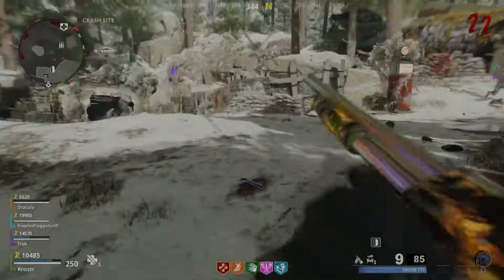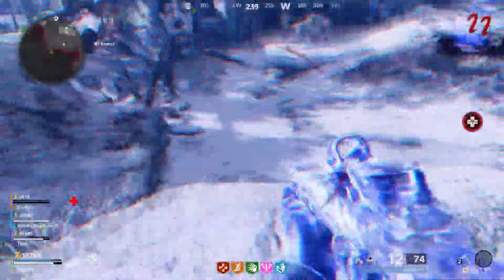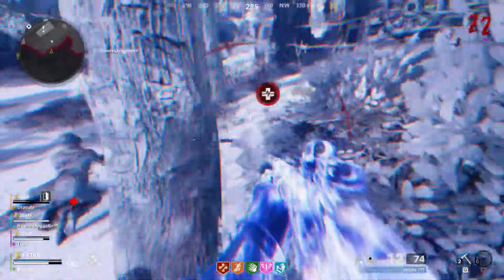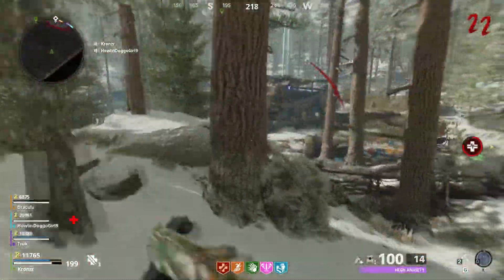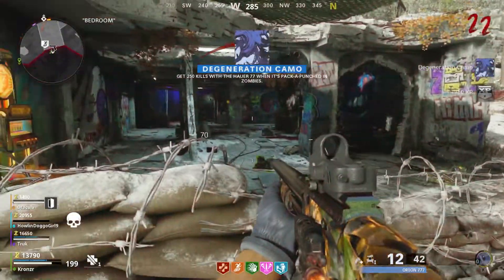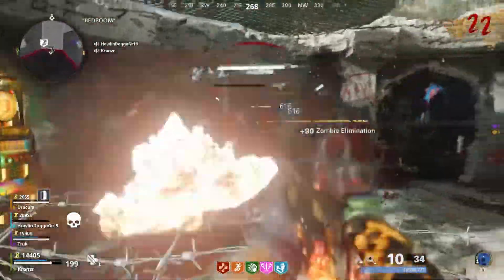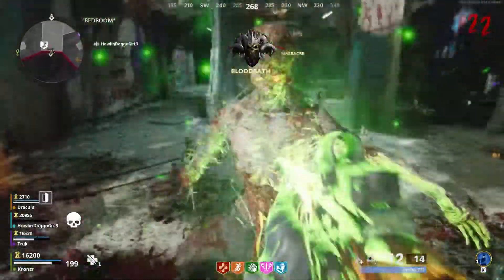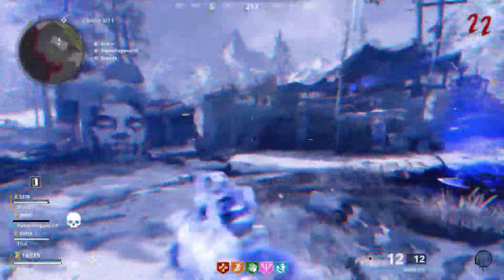*OUT OF MAP* Die Maschine Zombies Glitch - Cold War Zombie Glitches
how to get out of the map on call of duty cold war zombies
In this video,  you’re going to learn exactly how to get fully out the map solo on Call of Duty: Cold War Zombies Die Maschine.
*AFK* Zombies Confusion Glitch - Cold War Zombie Glitches

Leave questions in comments below